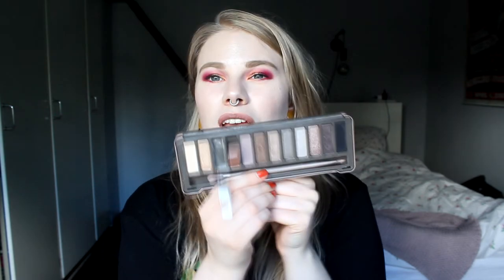| Makeup I Used to Love |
Hi!
Today I show some makeup that I used to love but don't any more. There is something that does not suit me anymore and some things that I just don't like anymore.

FAQ:
Born: 1989
Ears: 20 mm
Septum: 2,4 mm

EQUIPMENT:
Camera: Canon EOS 600D
Editing program: Sony Vegas Pro 13
Lights: Day light and/or 2 soft boxes